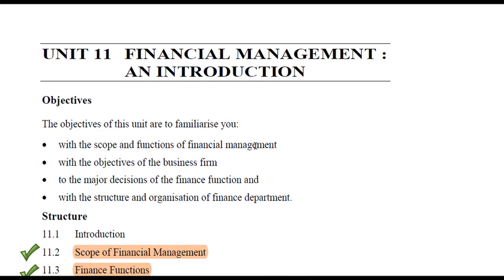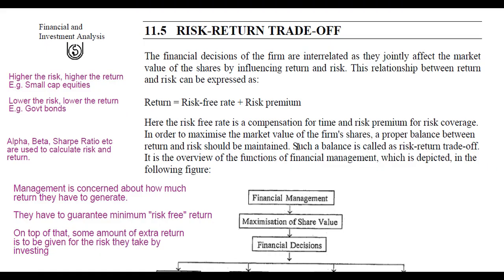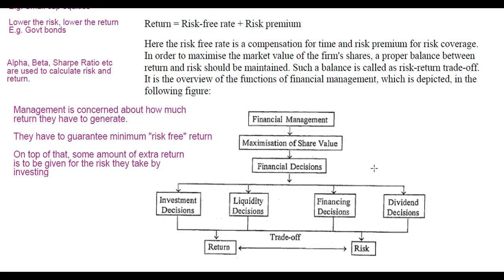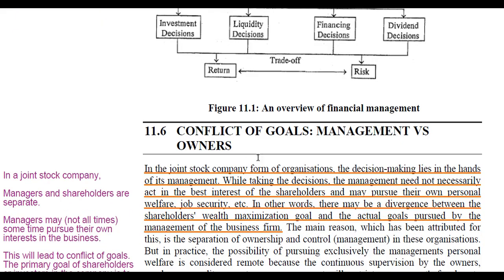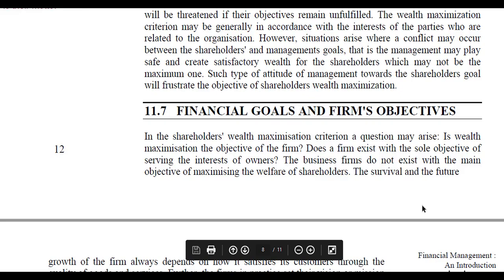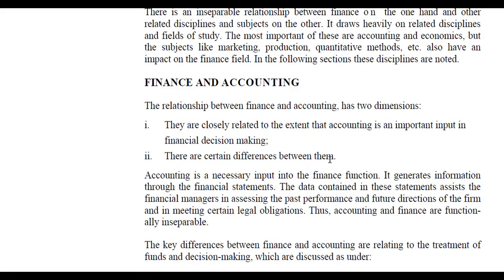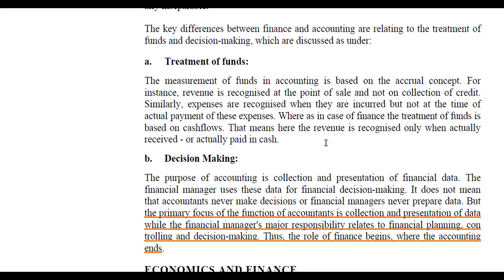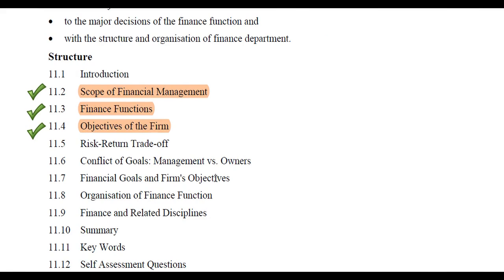28. Financial Management - Remaining Topics in Chapter 11 | IGNOU MBA - MS 04 | By Zest Learn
IGNOU MBA
Course : MS 04 Accounting and Finance for Managers
BLOCK 4 : FINANCIAL AND INVESTMENT ANALYSIS
UNIT 11 : FINANCIAL MANAGEMENT
TOPIC : REMAINING TOPICS IN CHAPTER 11